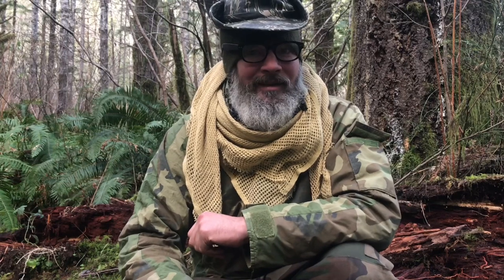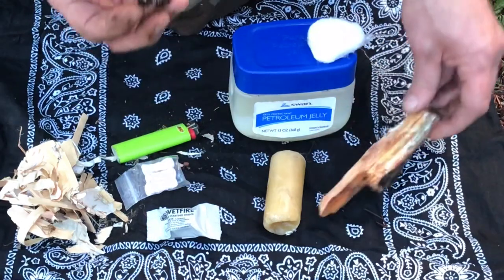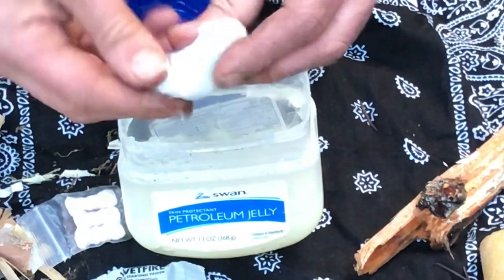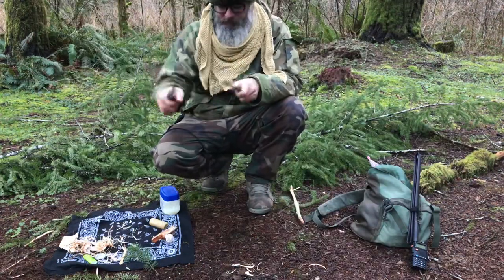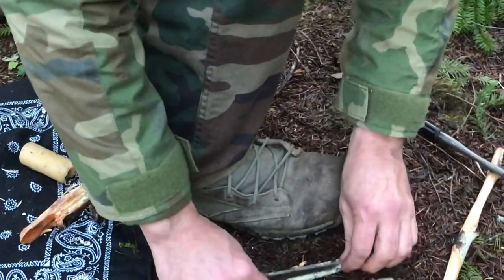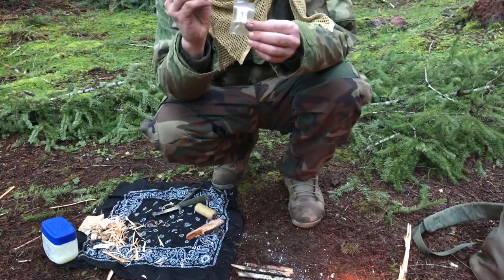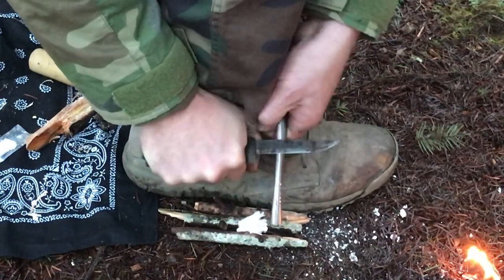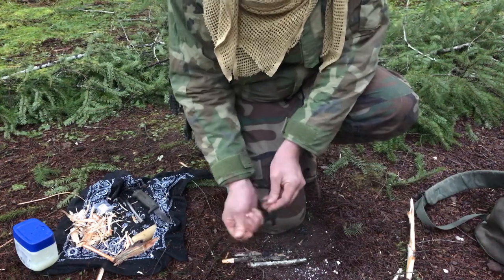FIRE Starting BASICS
ferro rod, road flare, tree pitch, feather sticks.